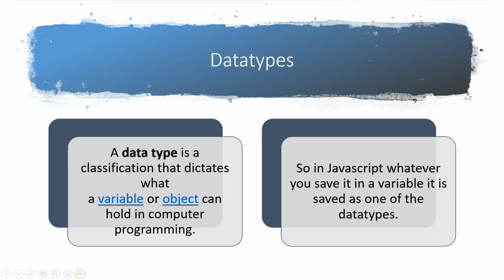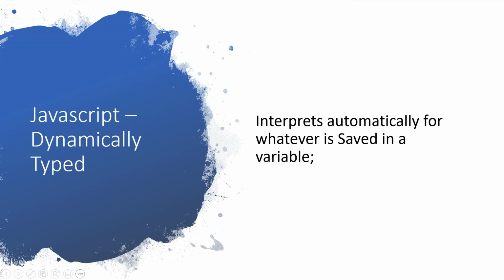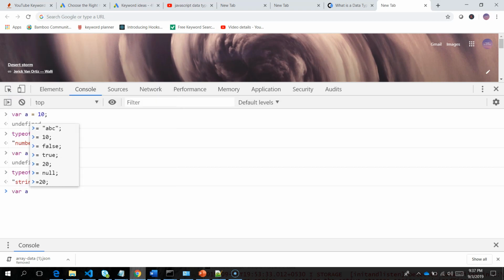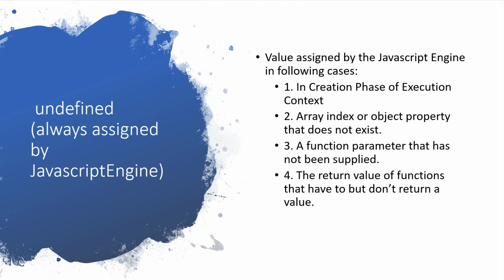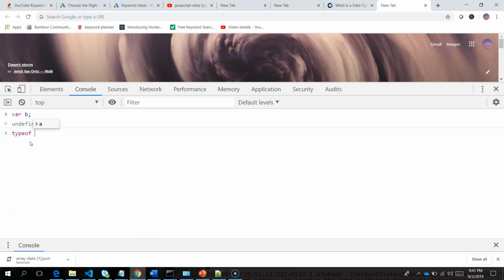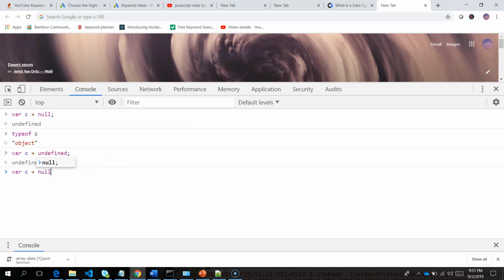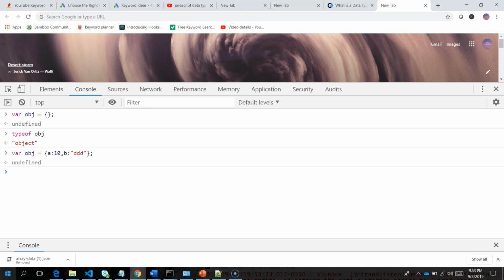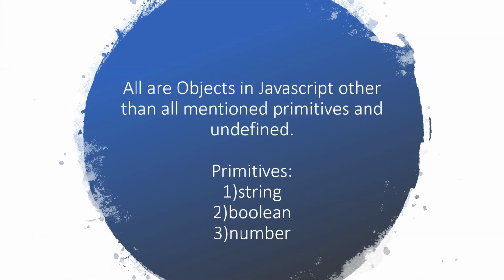javascript variable types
Dynamic Typed language
Datatypes in Javascript
1) number
2) string
3) boolean
4) null
5) undefined
6) Object
7) Symbol